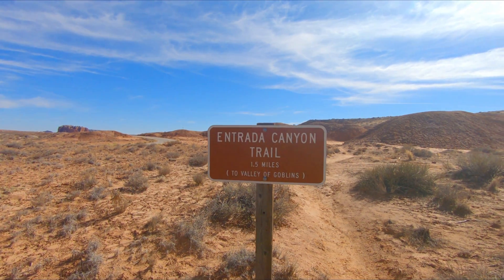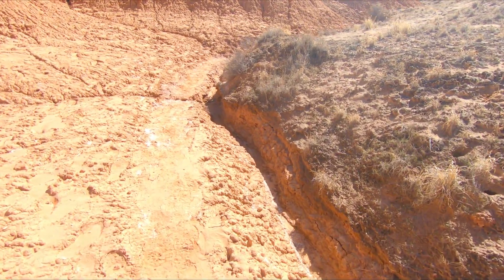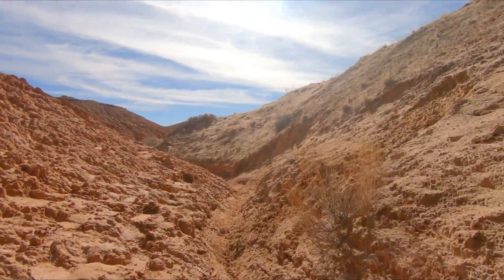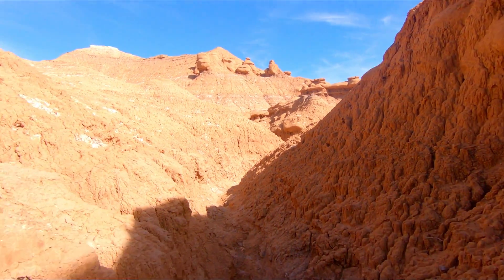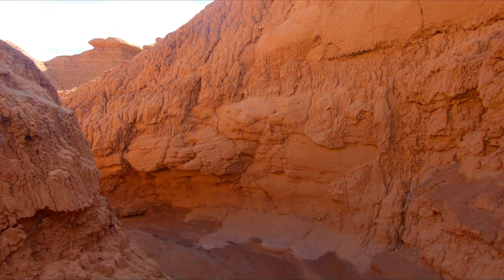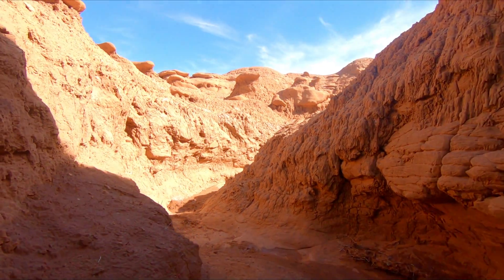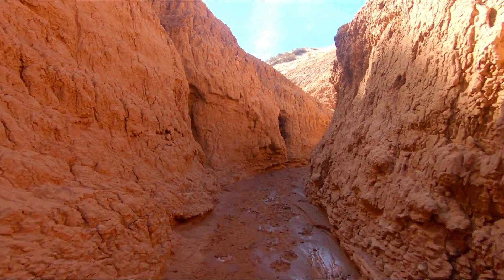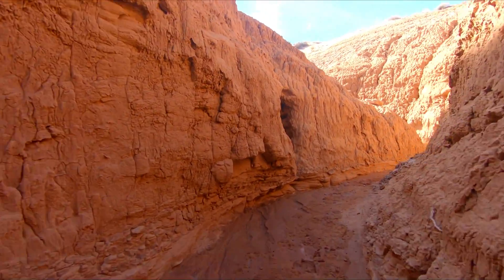ENTRADA CANYON TRAIL GOBLIN VALLEY STATE PARK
This video is of my one-way 1.5-mile mile hike on the Entrada Canyon Trail from the campground all the way down to the Valley Of The Goblins. This is an adventuresome moderate trail that I hike along the canyon's natural drainage system. Once I arrive at the Valley Of The Goblins, everything looks insane! There are crazy looking mushrooms type formations everywhere! I have never seen anyplace like this, and I am sure you will really enjoy this video of my amazing adventure!

The music is by a href=" by HookSounds/a